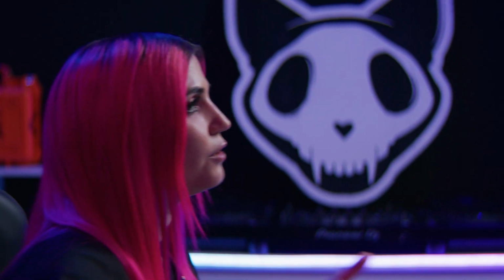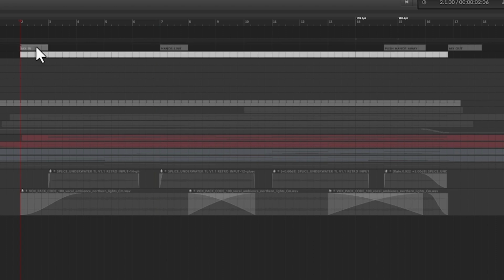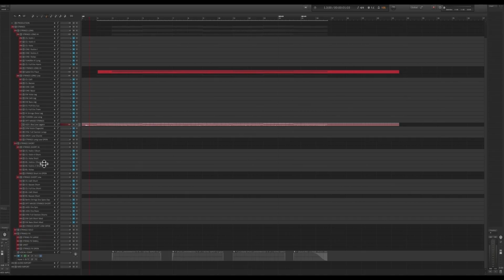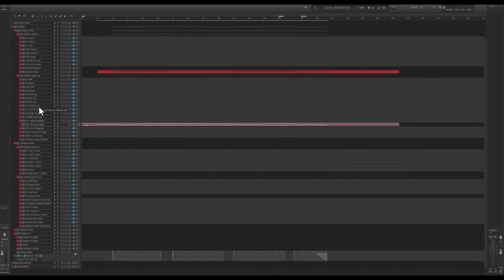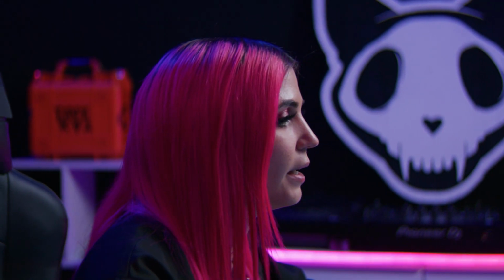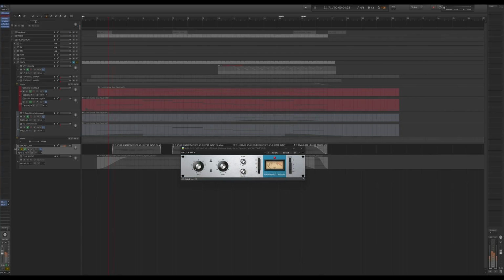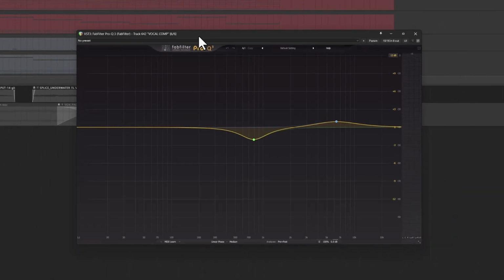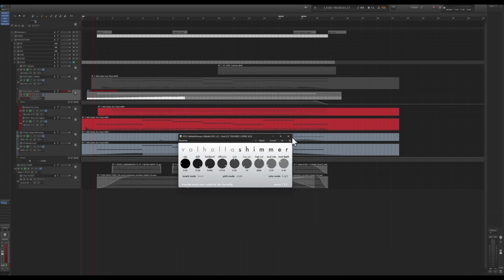How to Score Cinematic Video w/ Tori Letzler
‘TORI LETZLER: Cinematic Vocals 2’ delivers a truly breathtaking sonic palette, expertly crafted and delicately poured over. Continuously evolving and elevating her sound design, this collection gives us captivating vocal hooks, enchanting adlibs, vocal pads, synths, drones, fx and vocal scapes that evoke haunted, ethereal, and delicate 'wet' textures, alongside rich, honest, high-quality 'dry' sounds. The diverse vocal pack showcases Tori's extensive experience and will undoubtedly add depth to any cinematic, action-packed, dark, pensive, alternative or indie release, epic video game, or dynamic sync brief.

If you want to try this yourself here is the video clip used

00:47 Setting up your markers
03:17 Starting with atmosphere
04:08 Building the strings
07:53 Adding emotion into the score with vocals
09:11 Adding counter melody
10:18 Mixing all of the elements